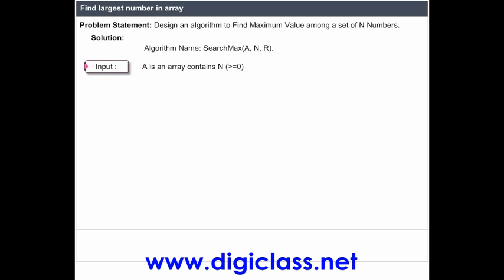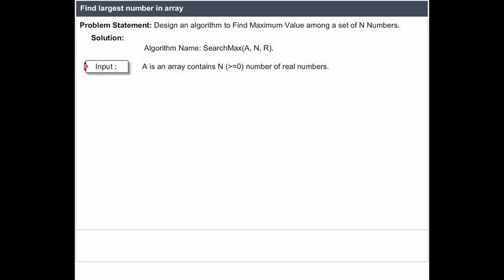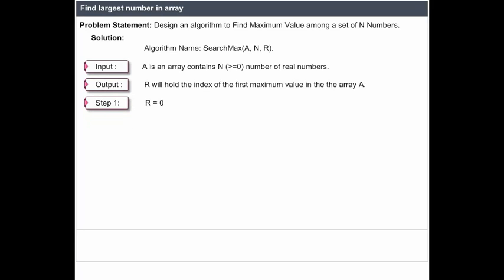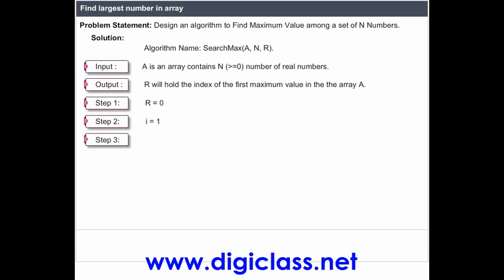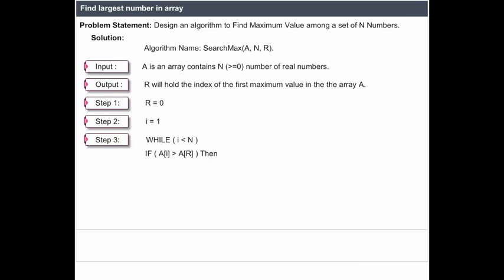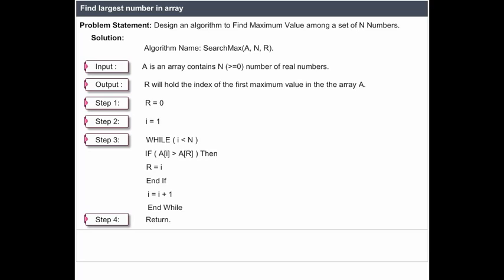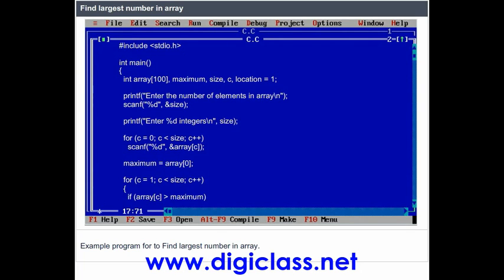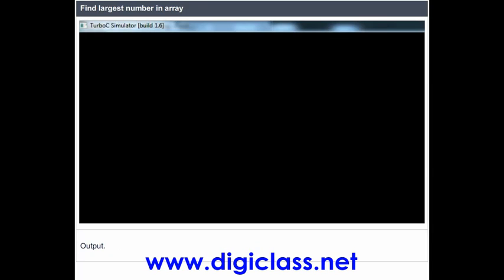22C Tutorial for C programming language (Find largest number in array) C Tutorial